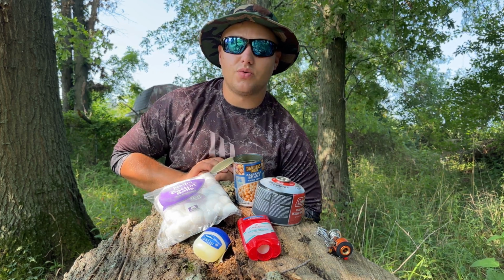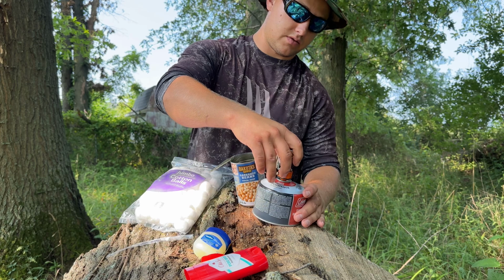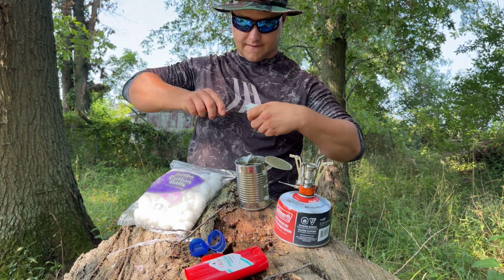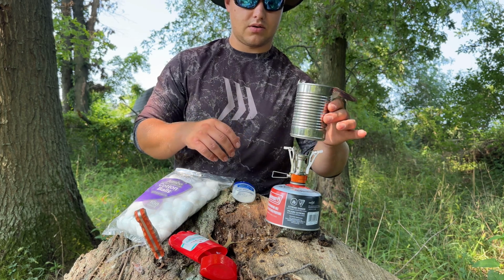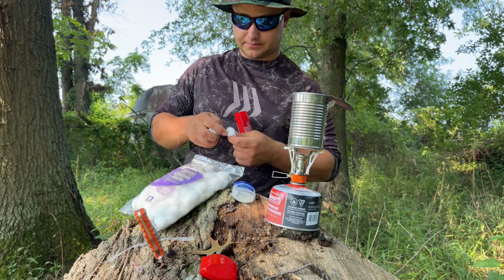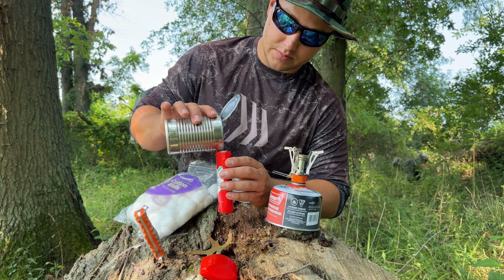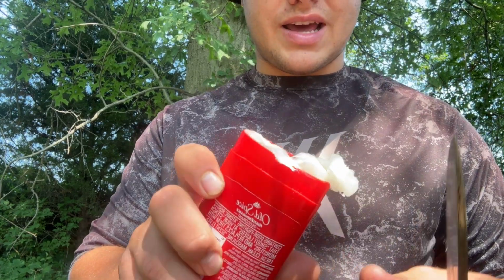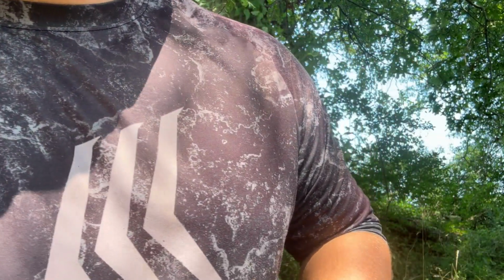How to Make Firestarters for Survival (DIY Firestarter Guide)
In this DIY firestarter guide, learn how to make firestarters for survival, a crucial skill for any outdoor enthusiast, camper, or prepper. Having a reliable firestarter in your survival gear can be a lifesaver in emergency situations, providing warmth, light, and a way to cook food. This video will show you how to create your own firestarters using simple materials, perfect for adding to your bushcraft tools, fire kit, or survival gear. We'll cover various fire lighting techniques, including primitive fire starting methods, to help you master the art of fire making. Whether you're preparing for wilderness survival or just want to improve your outdoor skills, this DIY firestarter tutorial has got you covered. So, get ready to learn the essential skills for making firestarters that will help you thrive in the great outdoors.